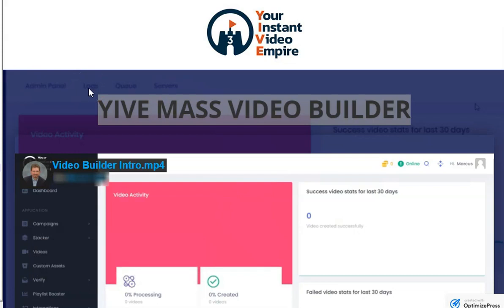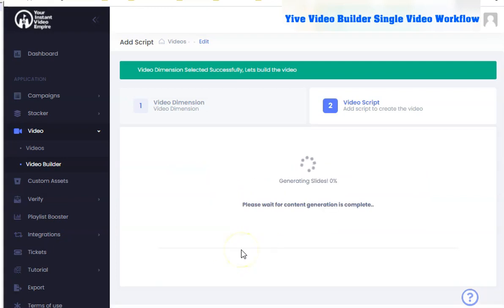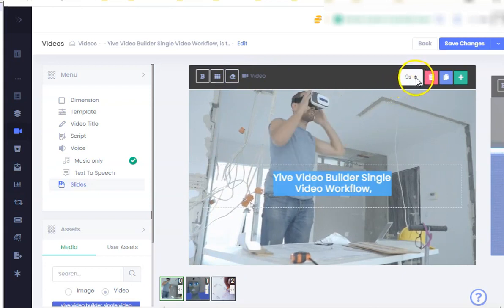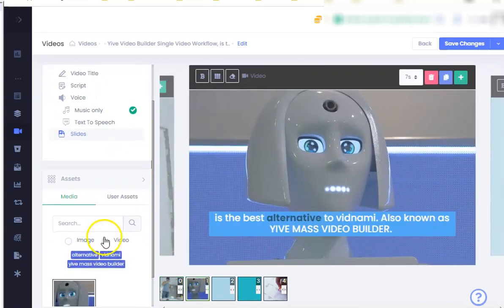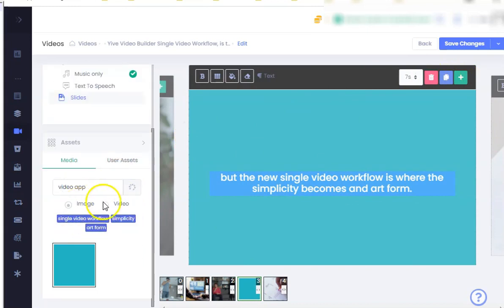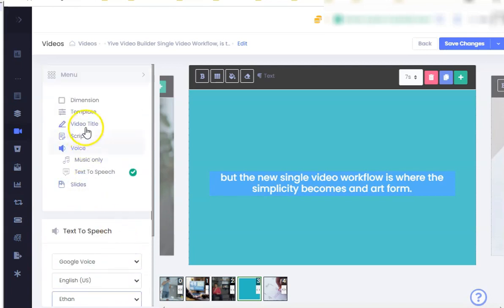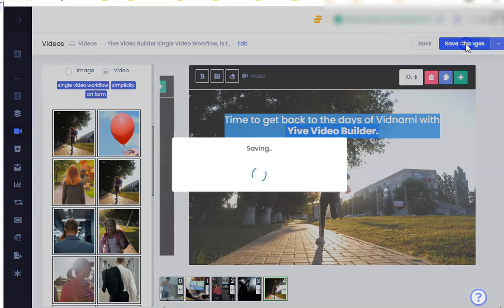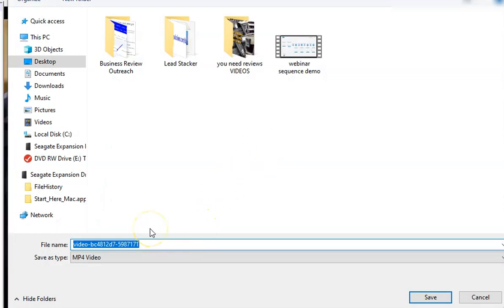Yive Video Builder Single Video Workflow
I ◀◀◀ GET Yive Video Builder Single Video Workflow NOW

🔗 Your Instant Video Empire (YIVE Systems) 2022 - Useful Links 🔗

1. YIVE 3.0 (Core Product)

2. YIVE STACKER ACCOUNT CREATOR LIFETIME

4. Yive Sites UNLIMITED Lifetime LTD

5. YIVE Mass Video Builder Lifetime

6. Yive BrillElance Trained VA Platform